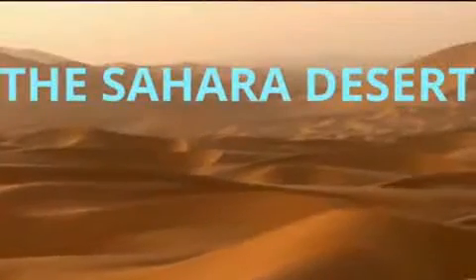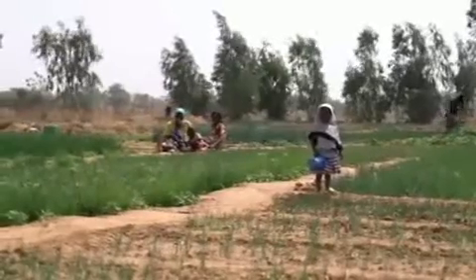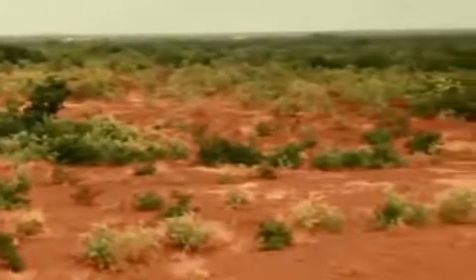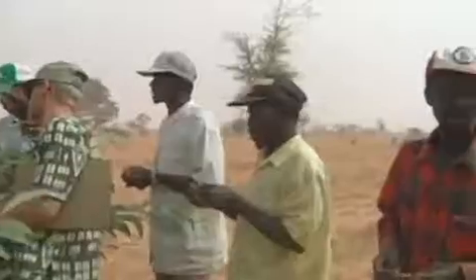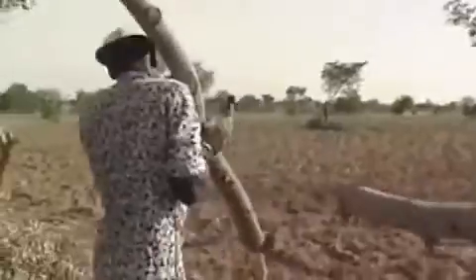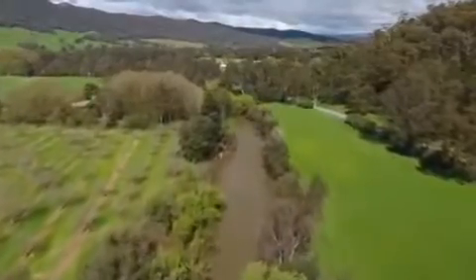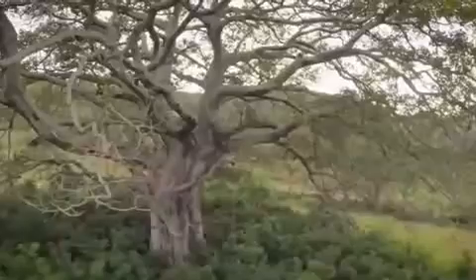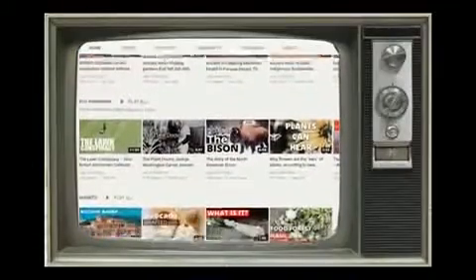How the Sahara Desert is Turning into a Farmland Oasis GREENING THE DESERT PROJECT 2